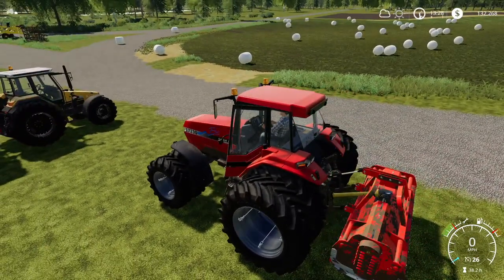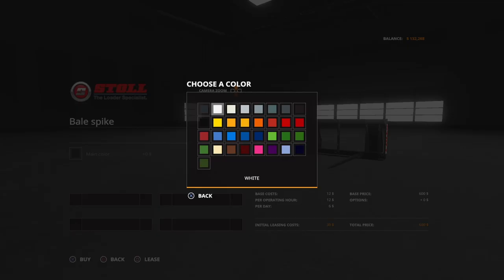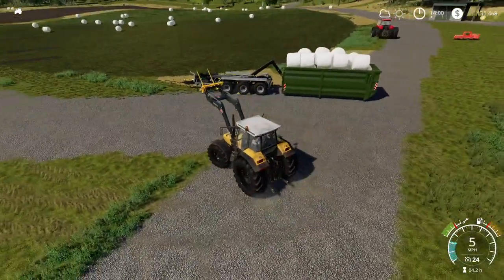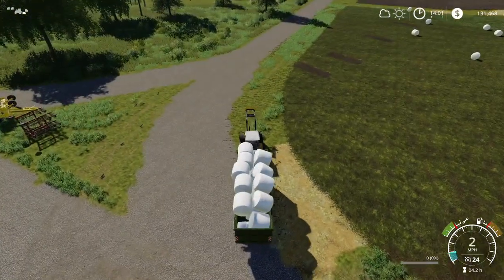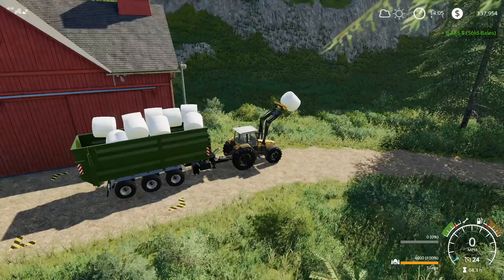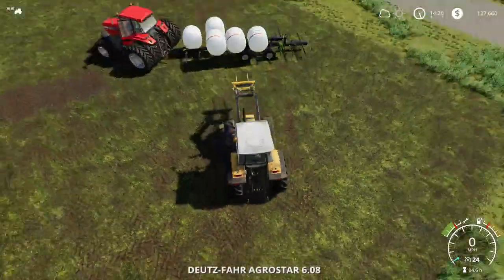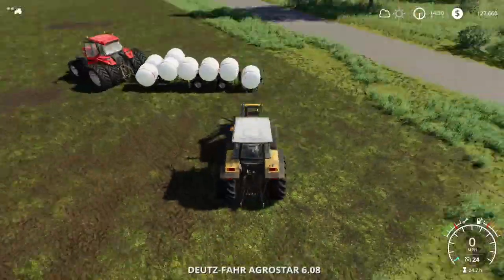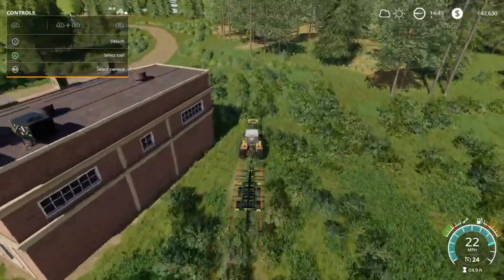Ep 19, Homesteading Grizzly Mountain, PS4, Marshmallow Madness , FS19, Hard Economy, NO Loans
I am homesteading Grizzly Mountain.
I try an unorthodox method of bale hauling today.